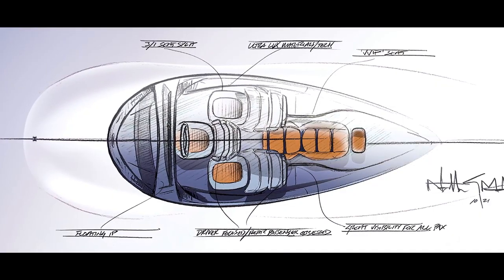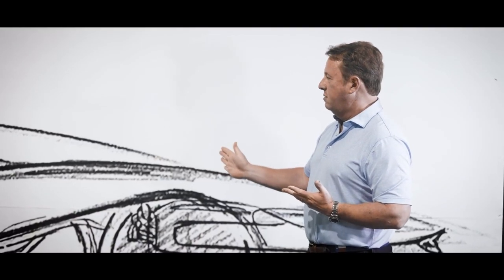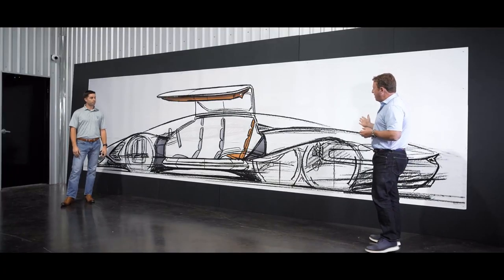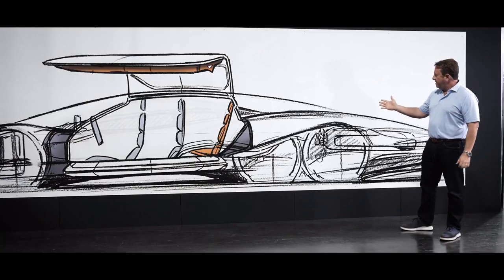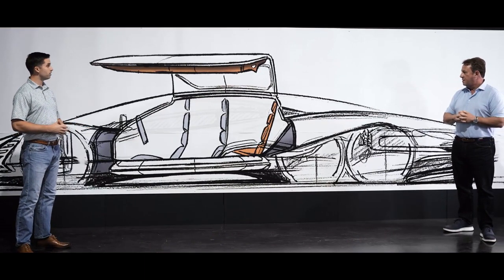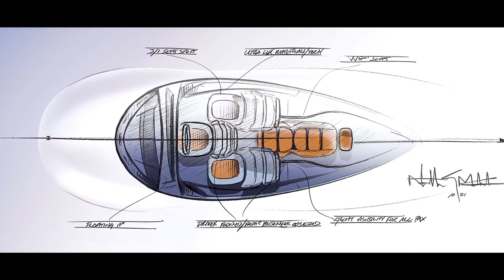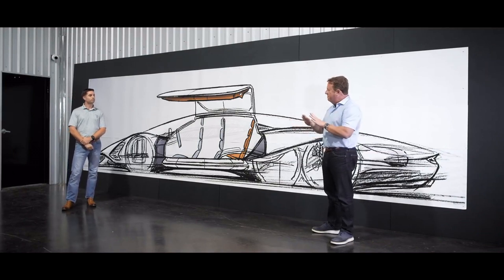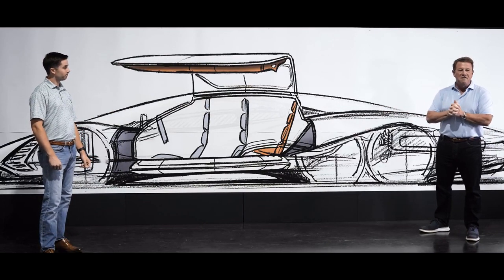World's First Six-Wheel-Drive Hyper-GT: Hennessey Deep Space to be launched soon.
Hennessey reveals the plans to launch a Six-Wheel-Drive Pure-Electric Hyper-GT.  The world’s first six-wheel-drive Hyper-GT, code named ‘Project Deep Space’, will boast of unprecedented levels of power and performance, four-place diamond seating, and private-jet-class luxury.

-‘Project Deep Space’ follows the production of the Venom F5 hypercar.
-Six-wheel-drive, with six electric propulsion motors, permits astonishing grip and performance
-Four-passenger cabin with distinctive diamond seating arrangement – driver is centrally positioned and rear offers lie-flat seating – brings private jet luxury to the hyper-GT segment
-The world’s most expensive EV, will be priced from $3 million US Dollars.
-The production is scheduled to begin in 2026.

The Texas-based hypercar manufacturer and high-performance vehicle creator, has revealed, the proposed vehicle will be the world’s first six-wheel-drive, fully electric Hyper-GT – codenamed ‘Project Deep Space’

Touted as the world’s most expensive electric vehicle (from $3 million USD) the new car will be a unique, ultra-luxurious, grand tourer that can transport four adults in absolute comfort along with four sets of golf clubs, plus luggage. Of course, given Hennessey’s trademark obsession with power and speed, it will be devastatingly fast with unmatched traction thanks to its unique six-wheel drive powertrain. With a 50 percent increase in surface contact over traditional four-wheeled vehicles, the performance of the Hennessey hyper-GT will be utterly astonishing.

“Hennessey is introducing the world’s first fully electrified hyper GT , with six electric motors combined with six driven wheels, could be the world’s quickest accelerating four-seater from zero to 200 mph!”

The passenger cabin is no less cutting-edge. The innovative diamond-shaped seating positions, with the driver centrally located, permit two passengers to sit to the side and slightly back from the driver. The fourth passenger, positioned directly behind the driver, will occupy the world’s first VVIP (Very Very Important Person) lie-flat automotive seat – bringing private-jet-class luxury to the hyper-GT world.

Fitted with dramatic gullwing doors, ‘Project Deep Space’ will be constructed with an ultra-lightweight carbon-fiber chassis and body panels. The interior will be fitted with the highest quality materials – bespoke ordering will permit discerning clients to customize each electric hyper-GT to their wishes.

Hennessey Special Vehicles will construct the new electric hyper-GT at its advanced production facility in Sealy, Texas. Hennessey will work closely with technology partners including Shell Pennzoil and Delta Cosworth to develop the electrified powertrain. The dedicated Texas facility, which is currently building the Hennessey Venom F5 hypercar, sits adjacent to the Hennessey Performance factory that produces more than 600 high-performance cars and trucks each year.

‘Project Deep Space’ is part of Hennessey’s strategic 10-year product plan. The electric hyper-GT, which is engineered for grand touring, is scheduled to follow the production of the sold-out Venom F5 coupe – the company’s 1,817 bhp hypercar decathlete.

Full specifications for ‘Project Deep Space’ are yet to be announced, but Hennessey has confirmed that pricing will start at $3 million US Dollars and production will be capped at 105 units globally to ensure exclusivity for its customers.